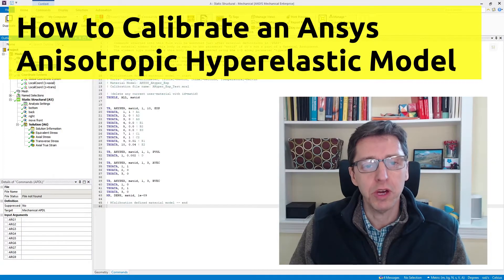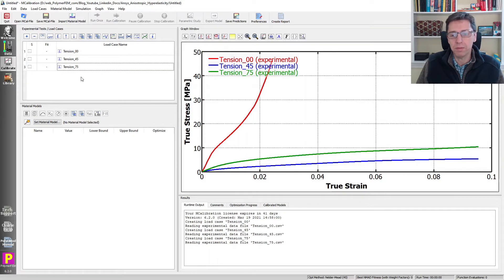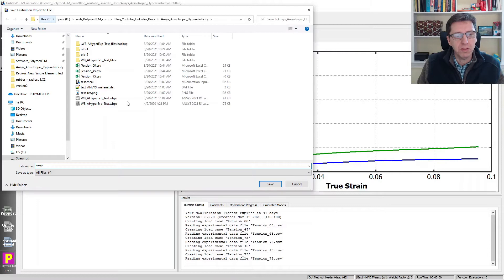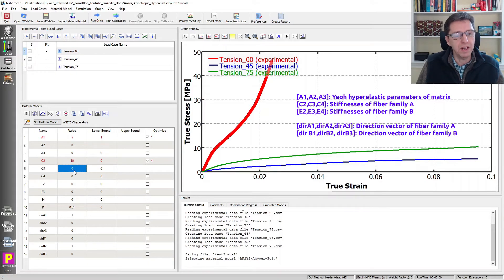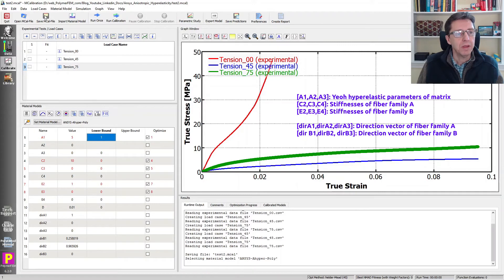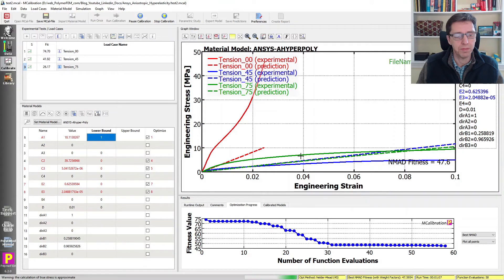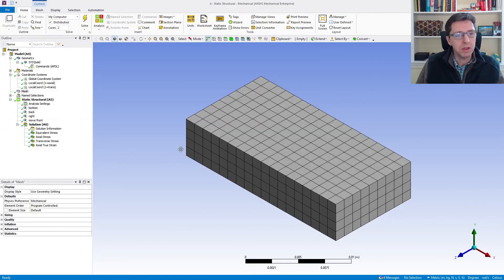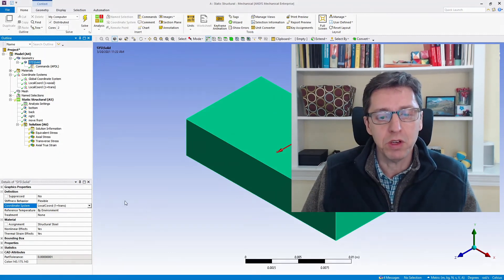How to calibrate an Ansys anisotropic hyperelastic material model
Step-by-step tutorial on how you can quickly and accurately find the material parameters for an Ansys anisotropic hyperelastic material model using experimental data in different loading modes and directions. The tutorial is using the MCalibration software from PolymerFEM.com.